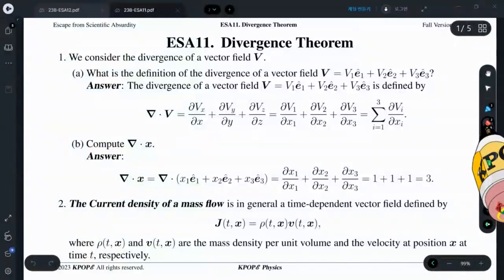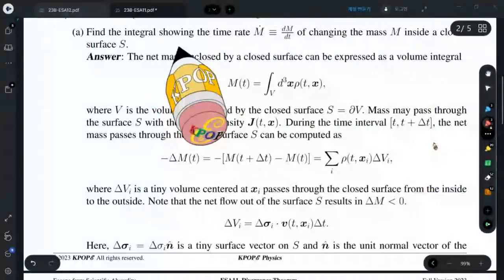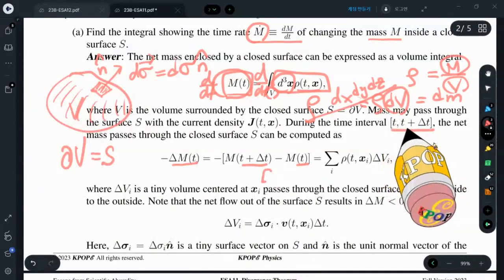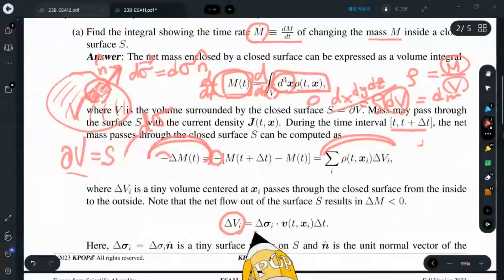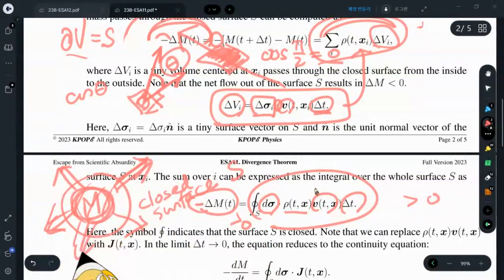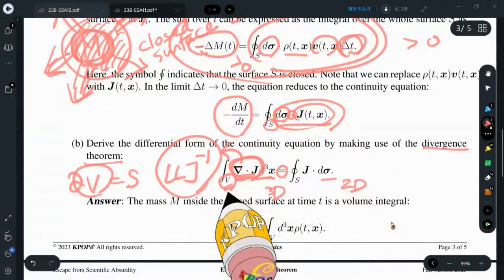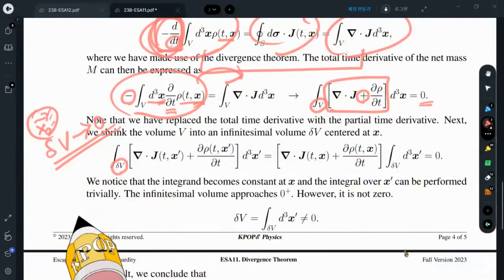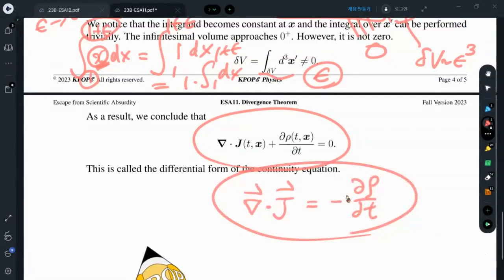ESA23/B11 Divergence Theorem